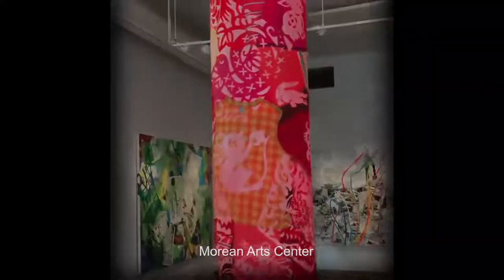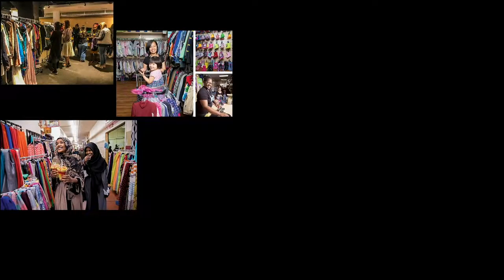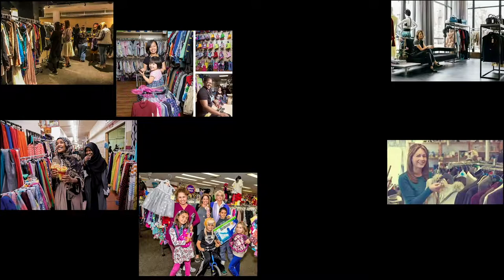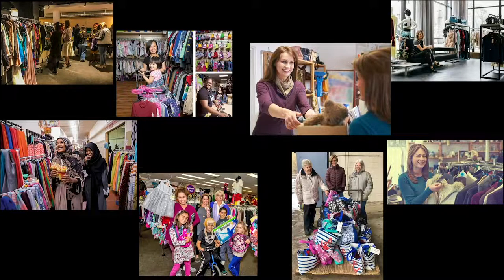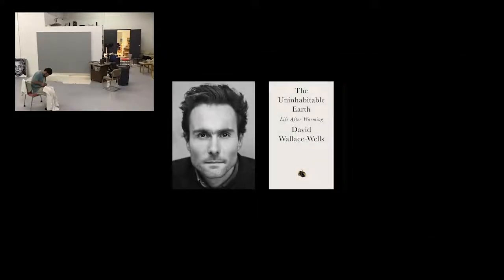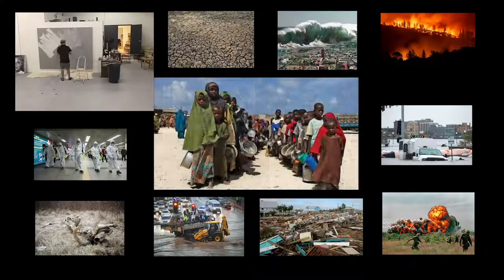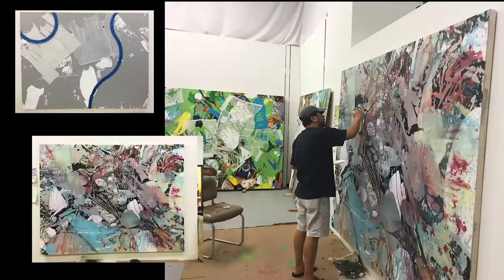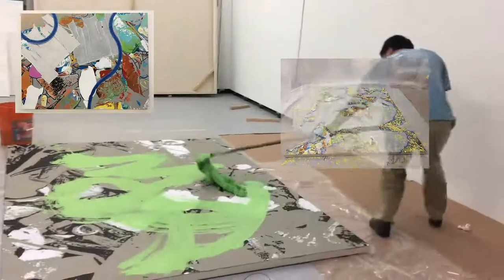Kirk Ke Wang: Human Skins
Video accompanying to Human Skins Exhibition at Art Center Sarasota.  October 14 - November 27, 2021.